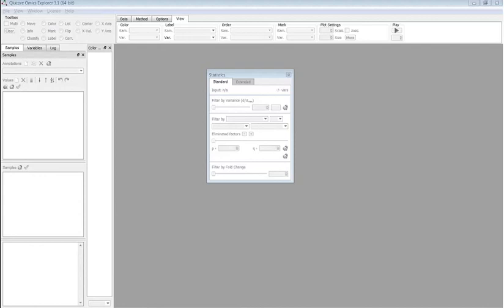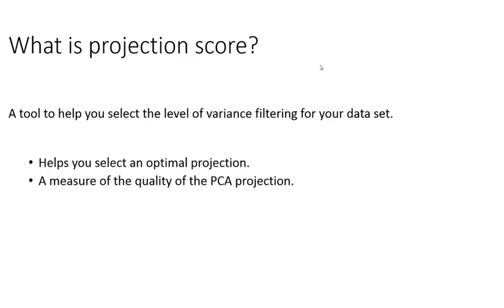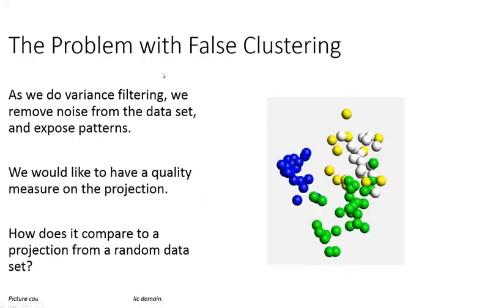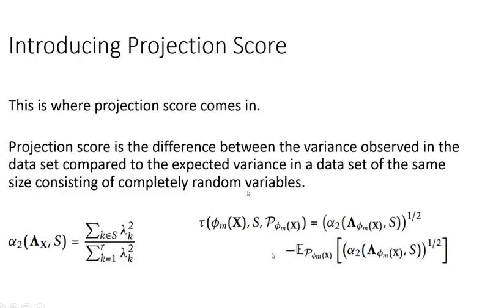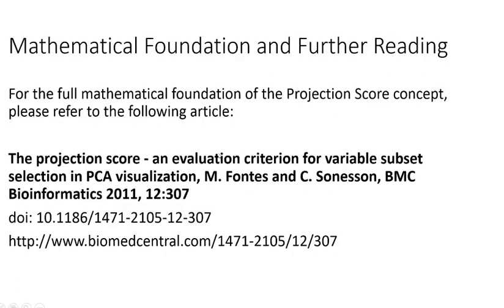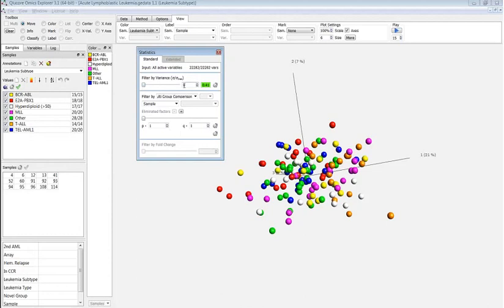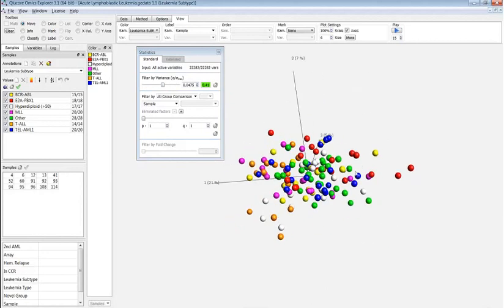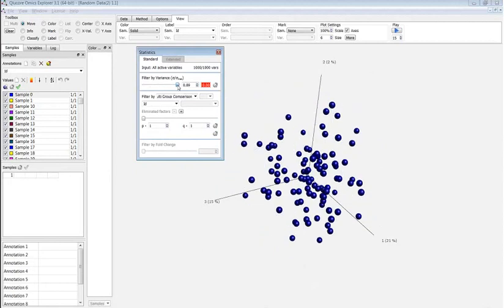Qlucore webinar: Projection score in Qlucore Omics Explorer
Learn how to use the Qlucore tool Projection Score in data exploration.